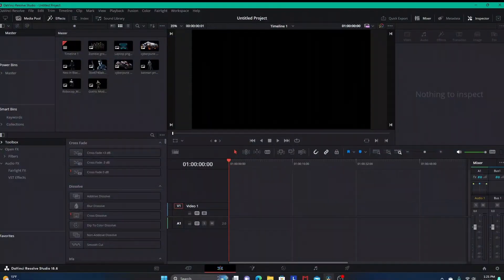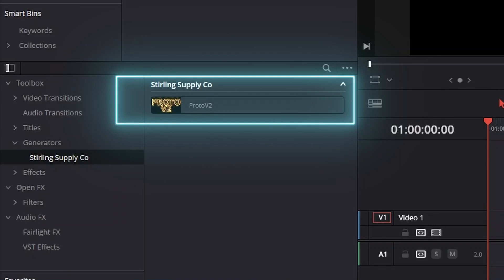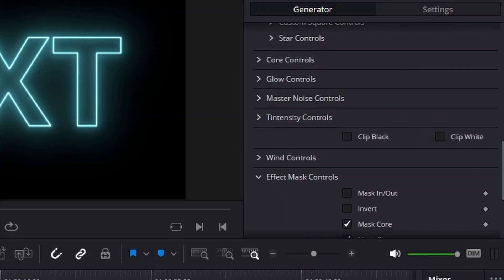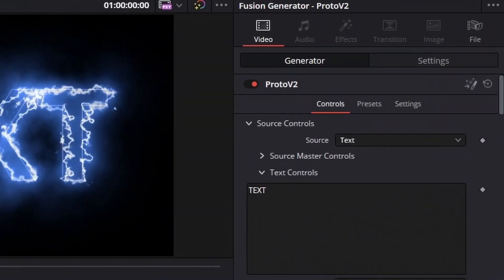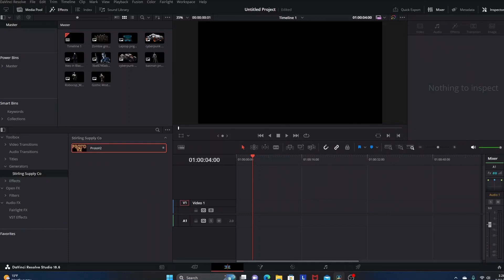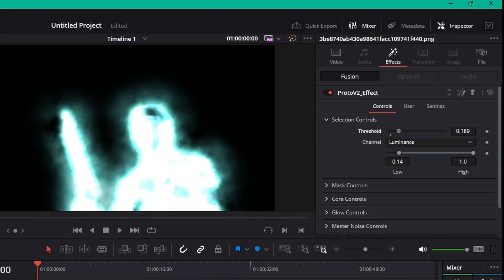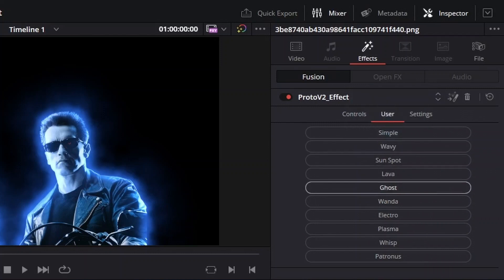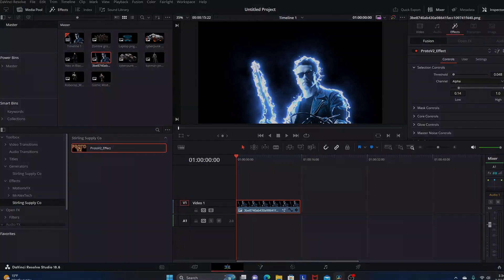Create ENERGY FX with THIS Davinci Resolve Plug-in | Proto V2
In this video we take a look at a powerful Davinci Resolve plug-in for creating light & energy effects for your video editing projects.

00:00
01:16  Proto V2 GENERATOR
05:57  Difference between the Proto V2 Generator and Proto V2 Effect
06:22  Proto V2 EFFECT

Check out Patrick Stirling's channel and links to learn more about ProtoV2: @PatrickStirling